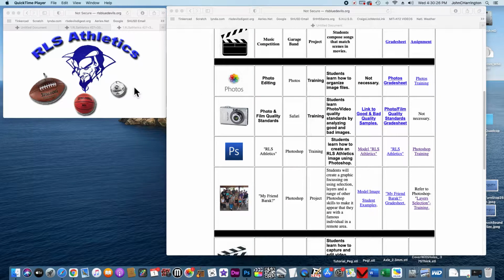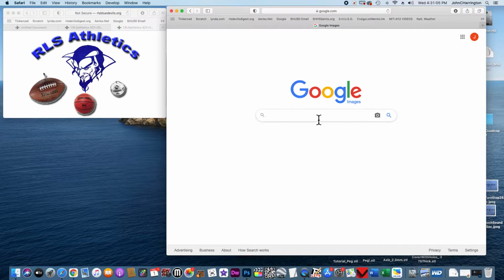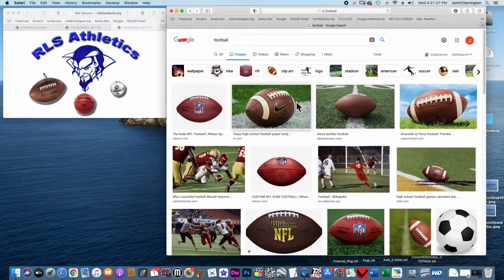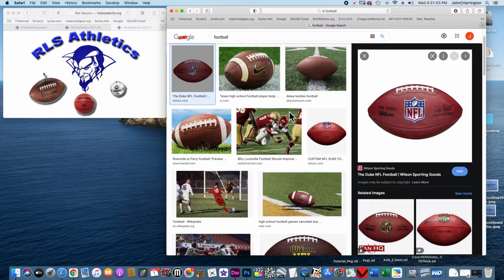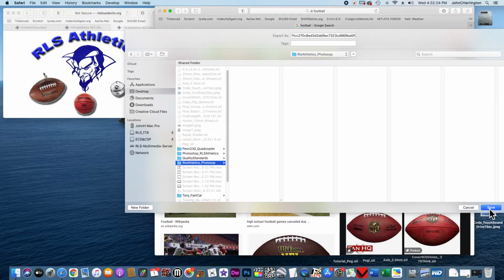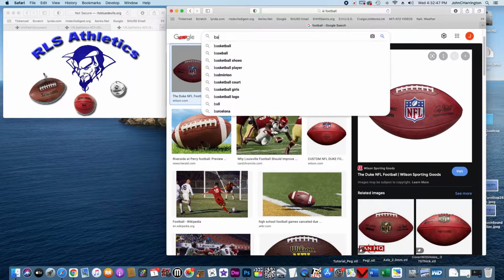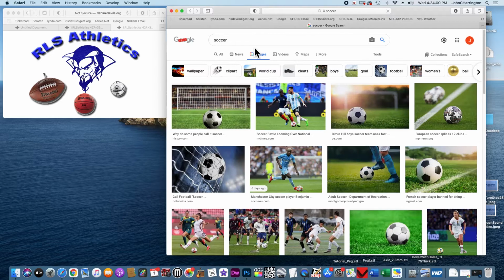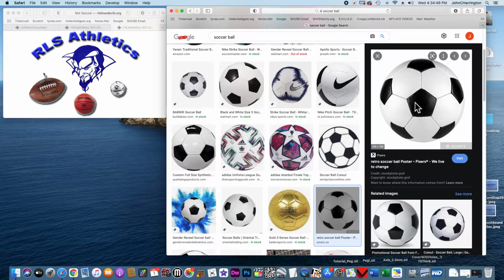2b. Acquire Images (Photoshop)_Classroom Curriculum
"Photoshop" Fundamentals_A Video Tutorial Series for My Classes.

These are Active curriculums that I design, develop and use in my classes that cover  grades 6-12, including two CTE classes.  The courses cover the following topics: Multimedia (Final Cut Pro, Photoshop, Motion, Garage Band, Music, Photos, Mac OS), STEM, Computer Science, Programming (Scratch/C++, Javascript/App Development), Robotics (Lego_Vex), Engineering, CAD/3D Printing (Tinkercad, Fusion 360), and Artificial Intelligence. Entire Curriculums, Lesson Plans, Rubrics, Calendars and Step-By-Step Videos provided to support you in your classrooms, or to provide you with inspirational creativity.